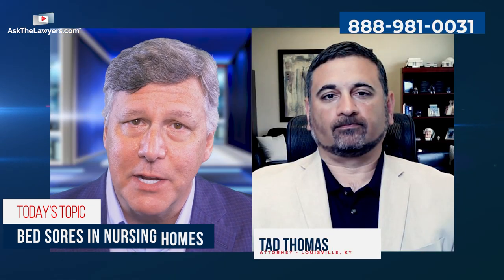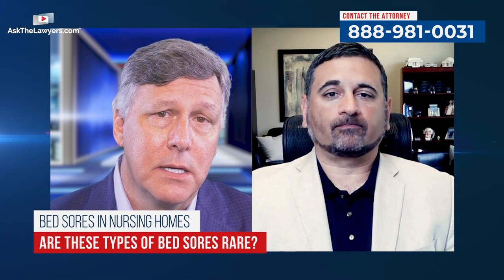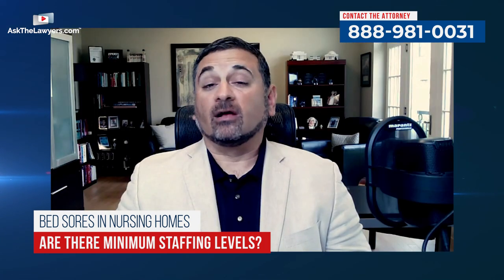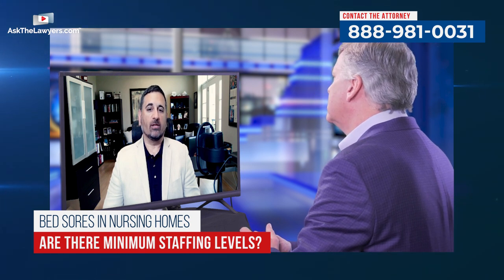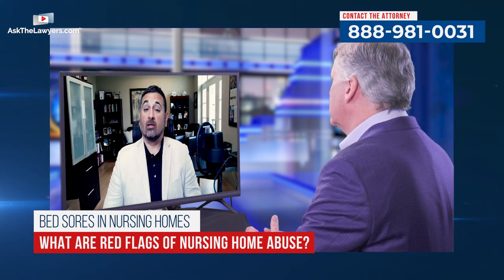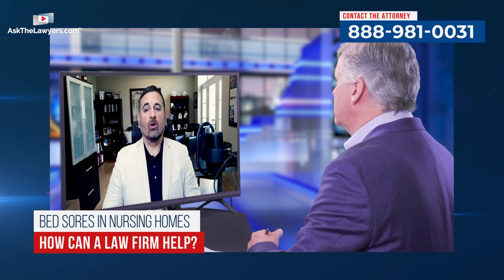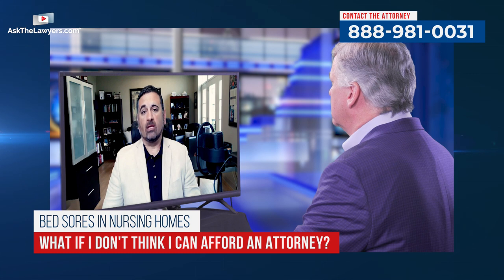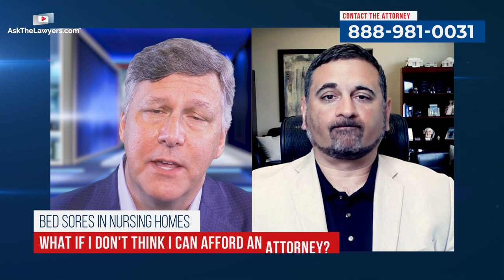Why Stage 3 and Stage 4 Bedsores Should Never Happen in Nursing Homes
Bedsores can occur in four different stages. A stage 3 or stage 4 bedsore is considered a “never event” in the medical community. In other words, if they happen, it is likely a sign of abuse or neglect.

Tad Thomas is an attorney with Thomas Law Offices based in Louisville, Kentucky. He opened the firm in 2011 and can assist clients in Louisville, Kentucky; Chicago, Illinois; and Cincinnati, Ohio.

In this interview, he explains about what to do if a loved one is experiencing bedsores in a nursing home. He also offers some red flags to watch for that could indicate nursing neglect or abuse.

0:28 - What is a bedsore?
1:03 - What causes bedsores?
1:47 - Is a bedsore always a sign of nursing home neglect or abuse?
2:24 - Are bedsores rare?
3:18 - Are there minimum staffing levels for nursing homes?
3:50 - Will the nursing home let family members know if a resident has bedsores?
4:48 - What are some warning signs of nursing home abuse or neglect?
5:41 - How can a law firm help with bedsores?
6:23 - How much does it cost to hire a nursing home abuse attorney?